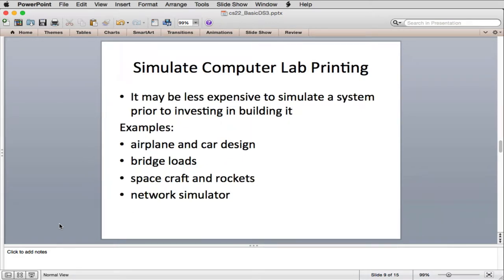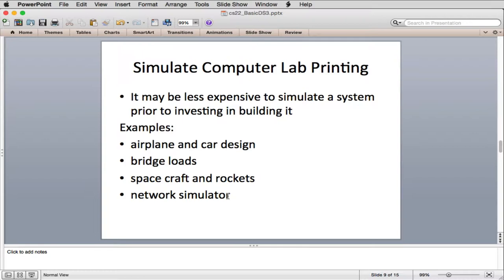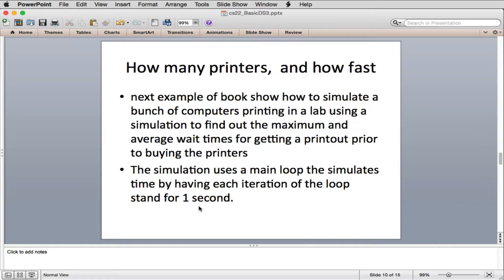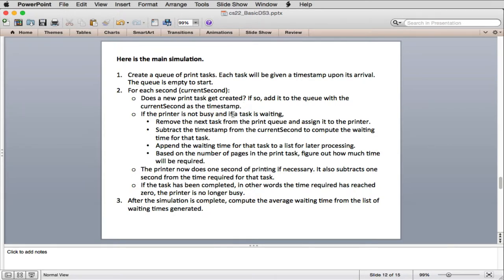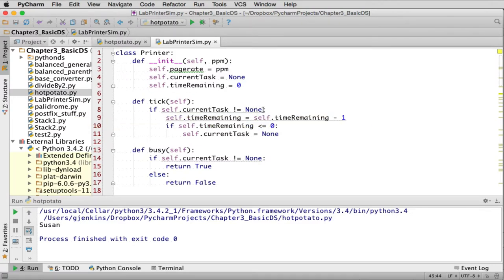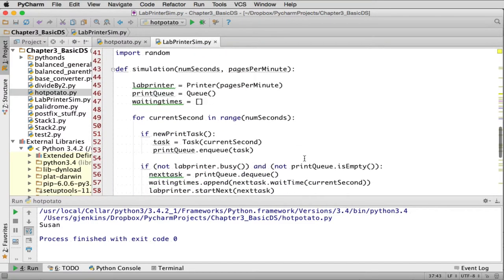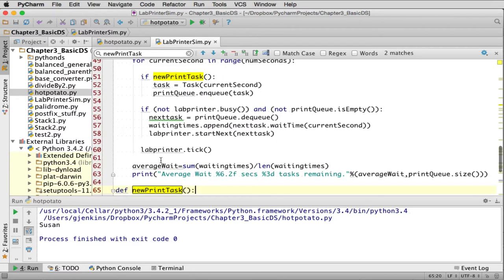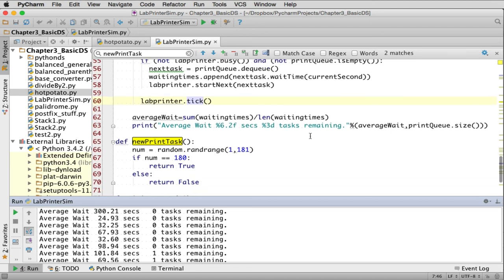Linear Data Structures 8 | queue and deque 2 (older)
more These videos are to help you when reading the ebook: "Problem Solving with Algorithms and Data Structures using Python" at